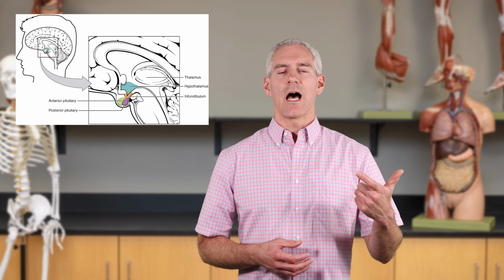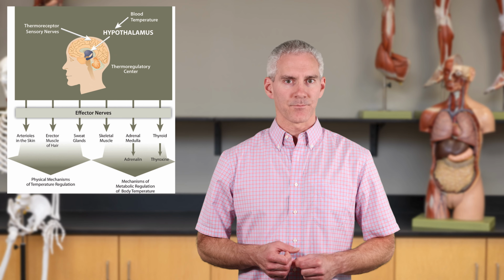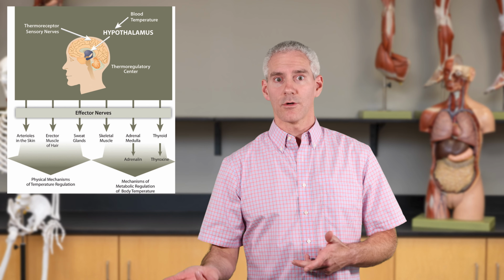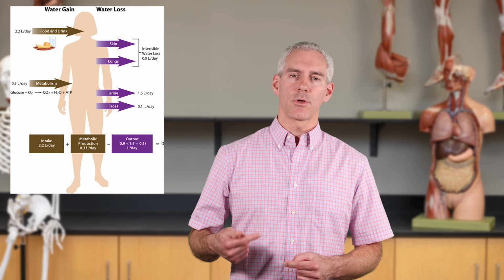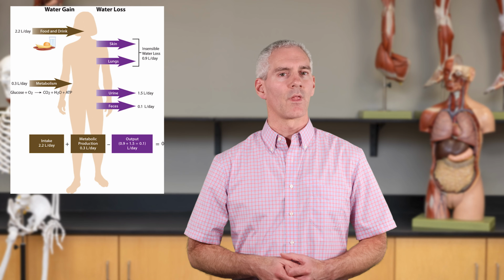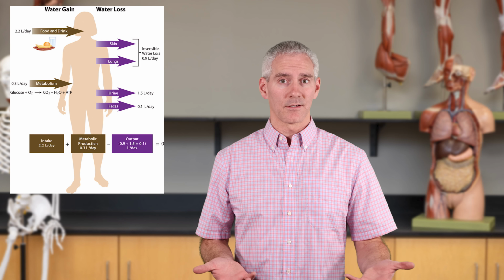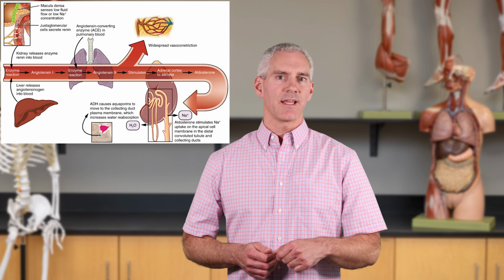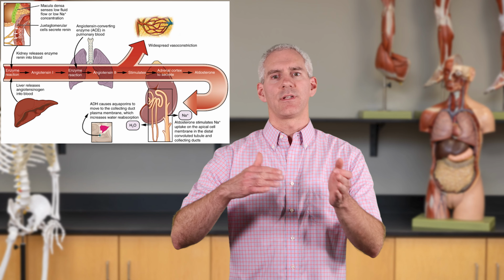Regulation of Water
Exploring fluid balance with water in the human body.  What role do ions play in water regulation and homeostasis?